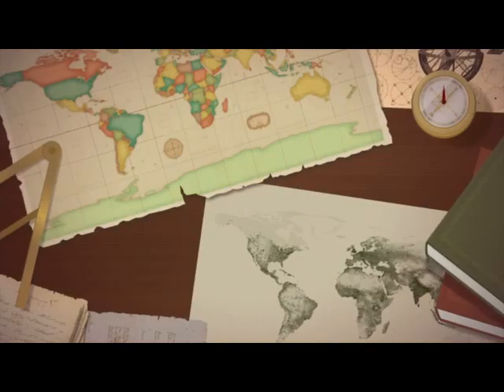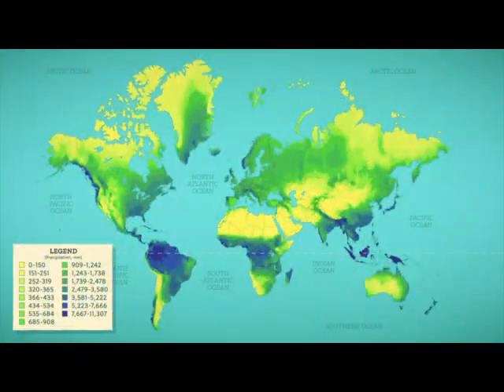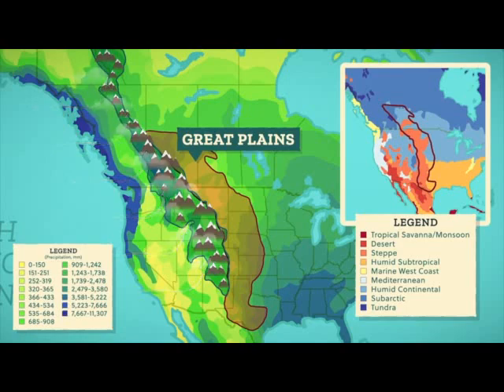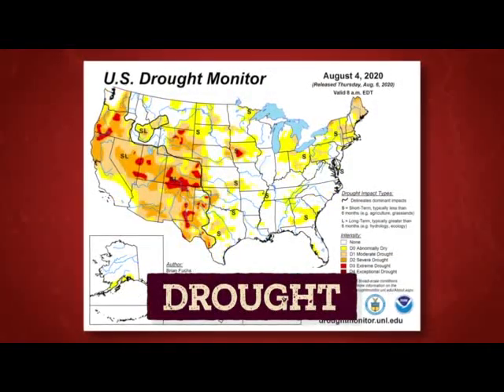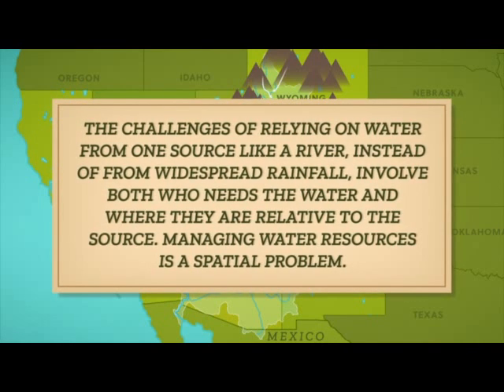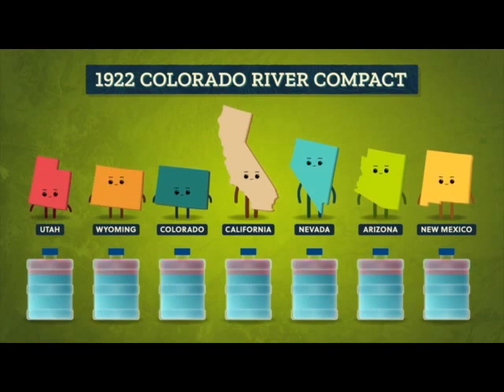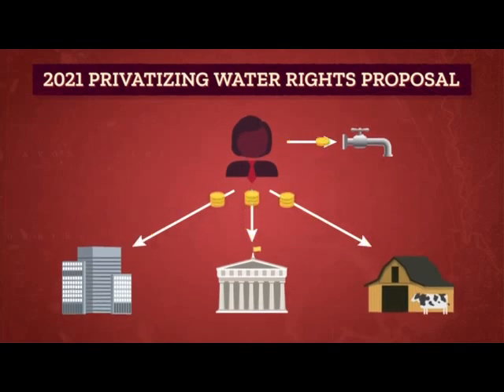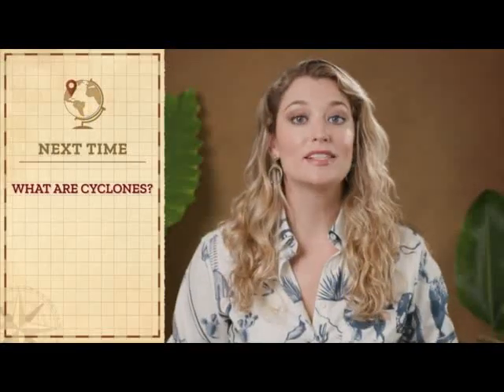Geography Part 11 How Can Rain Create Conflict Precipitation and Water Use [Crash Course]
If you compare precipitation around the world with population distribution we can understand a simple but powerful pattern of human geography: where there is water, there are people. But it gets a little more complicated because where there are people and limited resources, there is often conflict and bigger geographical questions at stake. So today, we’re going to zoom in and look more closely at how precipitation patterns around the Great Plains and the western United States have led to many conflicts involving the use and distribution of water resources.